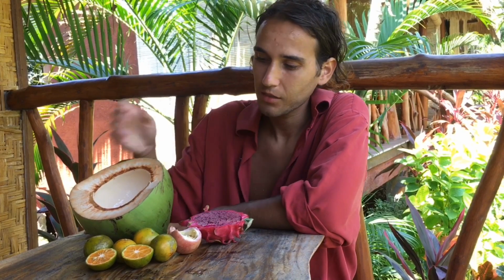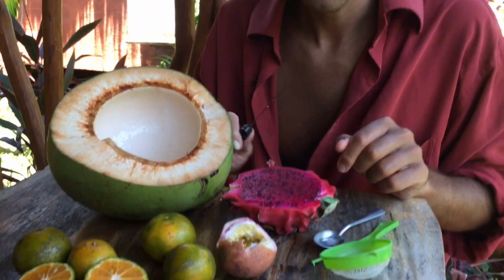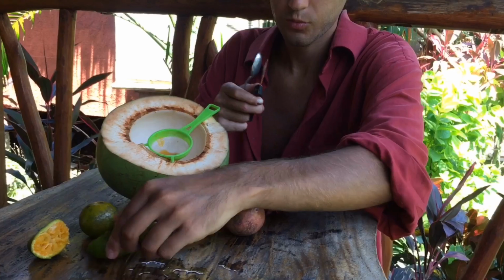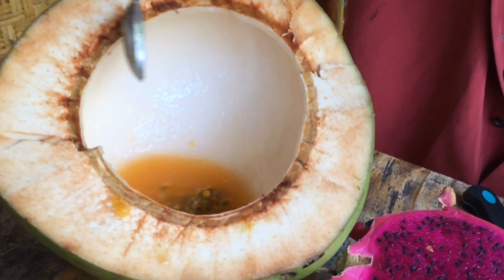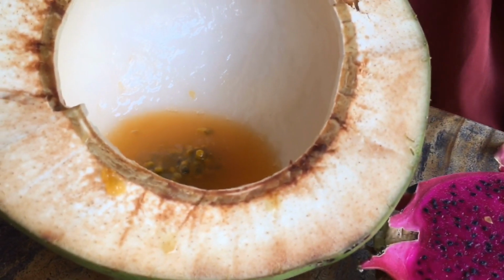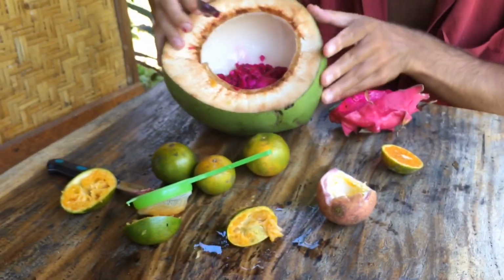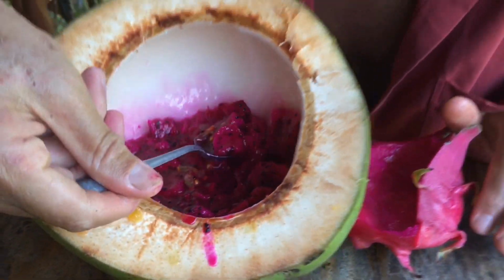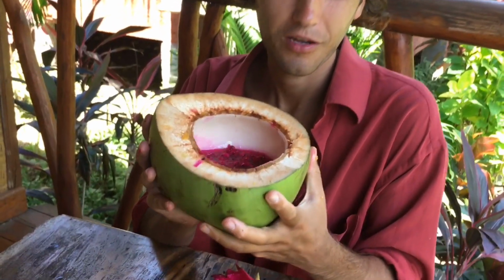Raw Soup for Mental Clarity, Energy and Hydration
A simple recipe to make a creative exotic fruit soup using local produce from the south Bali, Indonesia. This soup is high in biophotons, flavonoids, neuro enhancing chemicals, carbohydrate energy, vitamins, minerals and living structured water. Most importantly, it’s ease of digestion enables the body to reserve more nervous system energy for cleansing, healing and regeneration.

Ingredients: Passion Fruit, Raw Clementine Juice, Dragon Fruit. Optional extras: Raw Coconut Water, Raw Lime Juice

If you are interested in health coaching, would like to learn more about detoxification with our new ebook or have your health screened through iris analysis, then be sure to contact us now for more information: